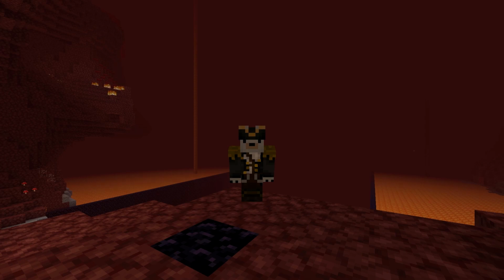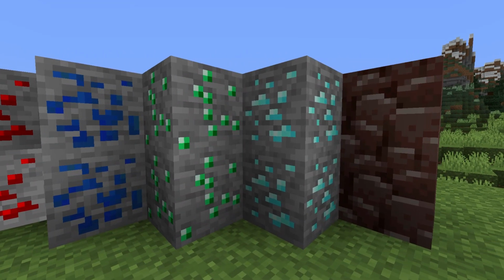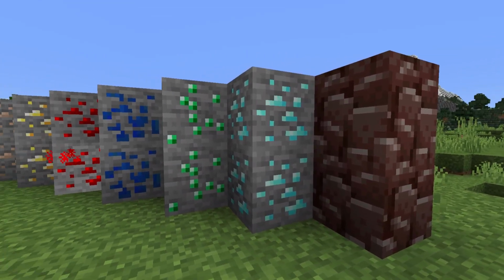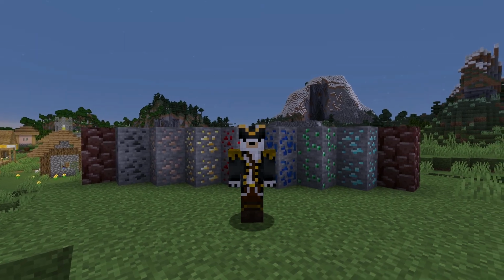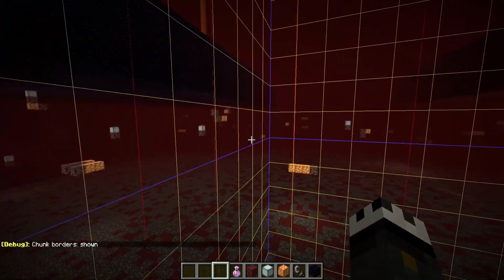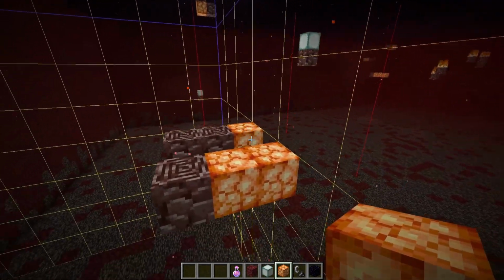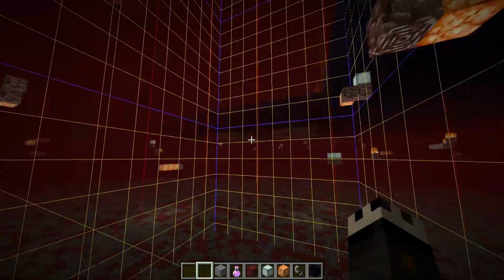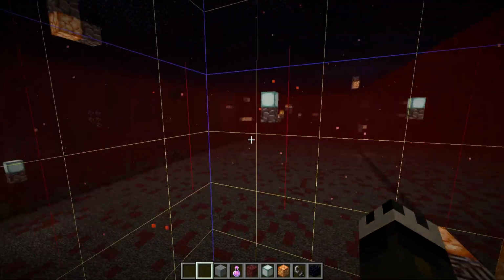Ancient Debris Spawning Solved! This Is How To Find It! Minecraft 1.16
So I was playing around in a test world looking into Ancient Debris so that I could hopefully find useful information about it to better help players to acquire this rare, new block. I believe I have indeed stumbled upon something useful and with this new information farming Ancient Debris will hopefully become easier.
This is a wonderful new block with an awesome texture but it's really hard to get a lot of it quickly. I think I've found a trick to it's spawning algorithm and using this knowledge we can find them quickly!